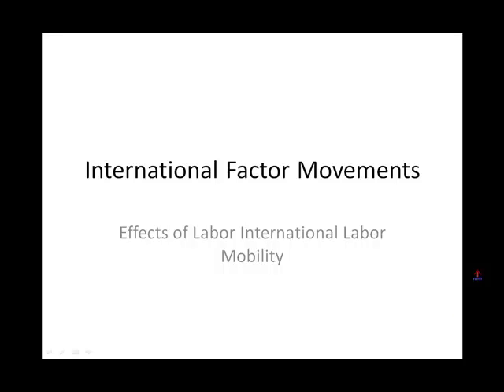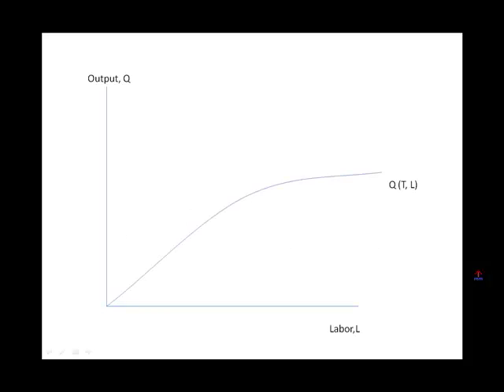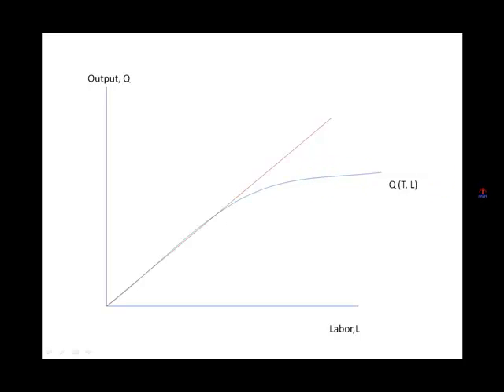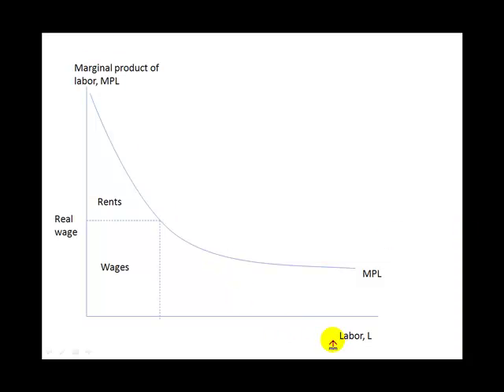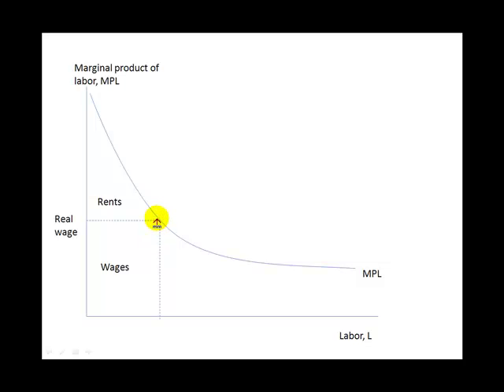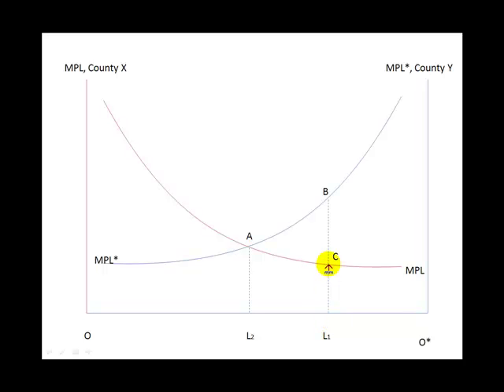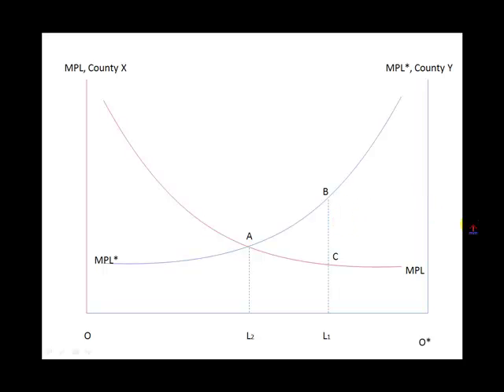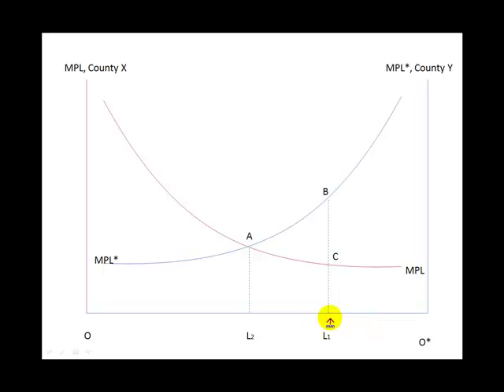Effects of international labor mobility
The effect of labor mobility on the wages and returns to land owners in two economies.